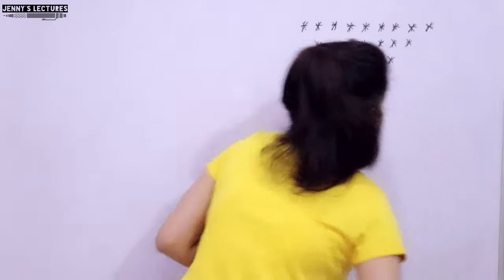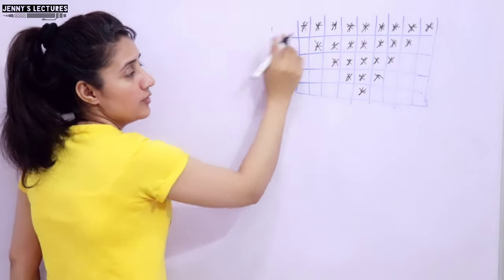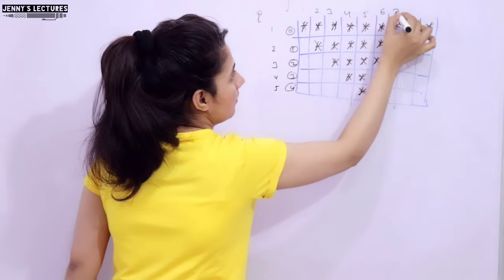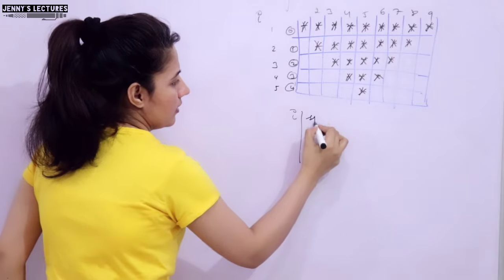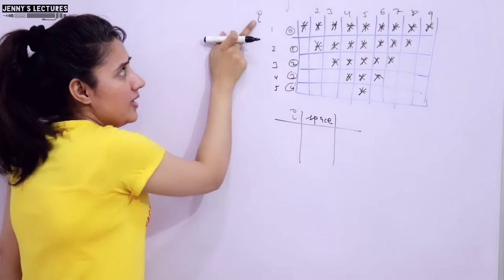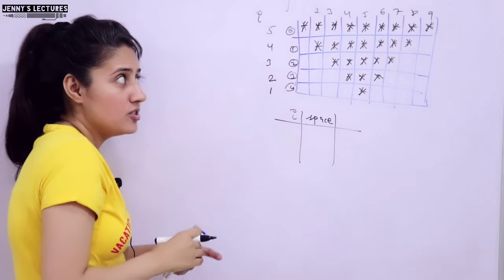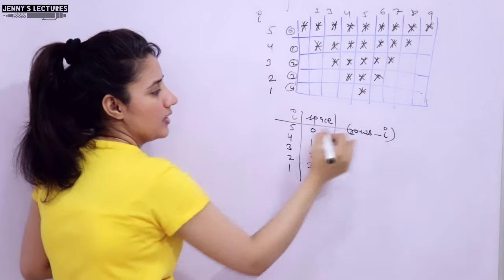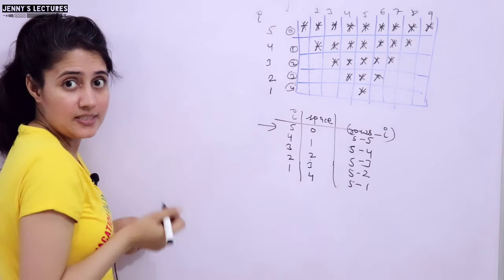Star Pattern 6 | Printing Pattern in C | C Programming Tutorials